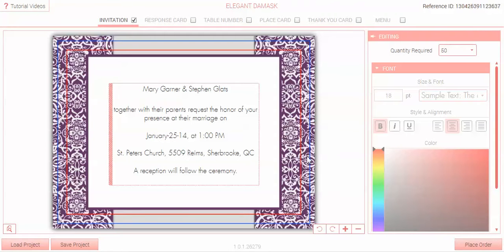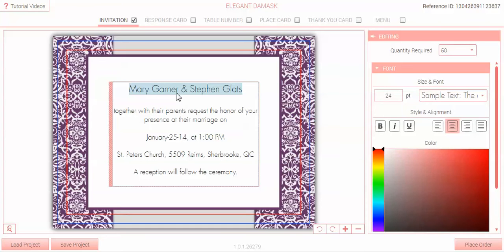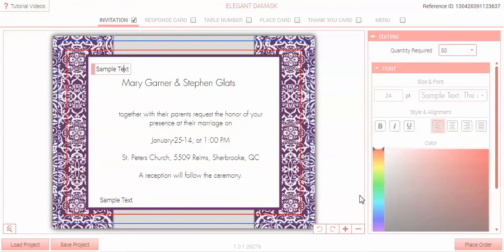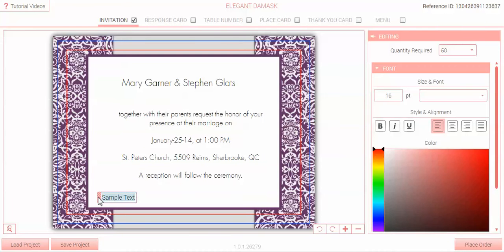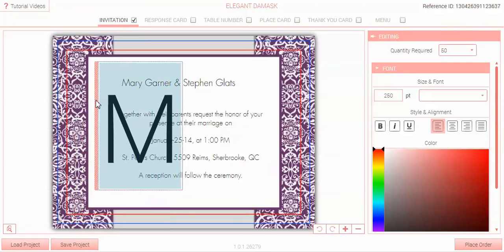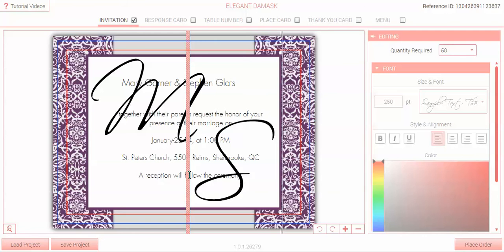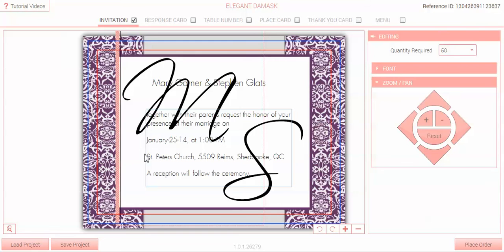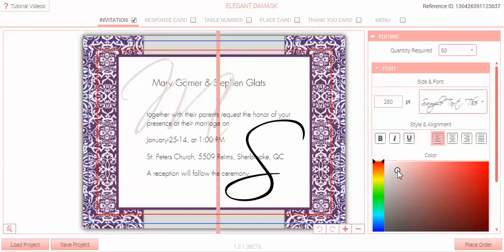PrintVites Online Editor - Tips For Text Editing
Provides some tips on text formatting and editing using the PrintVites Online Editor.